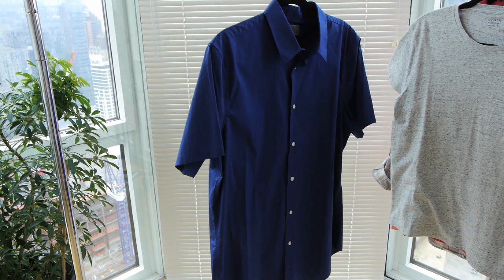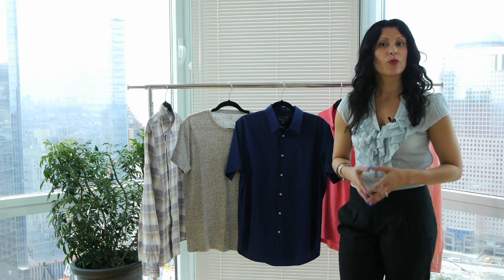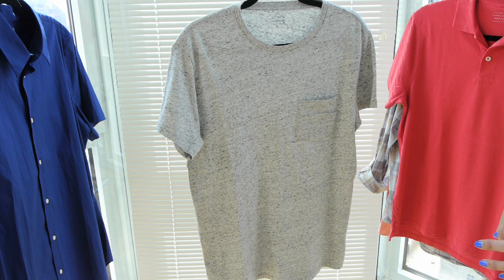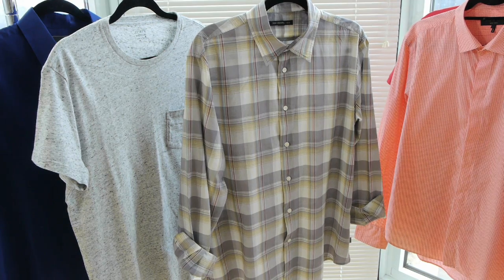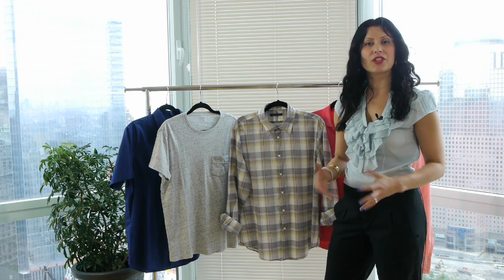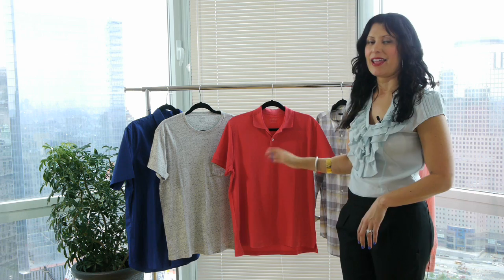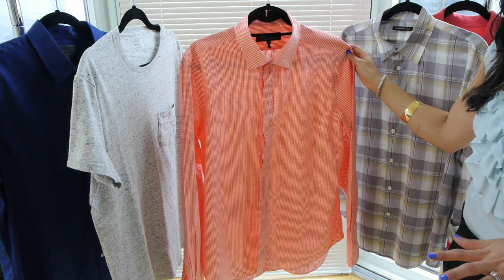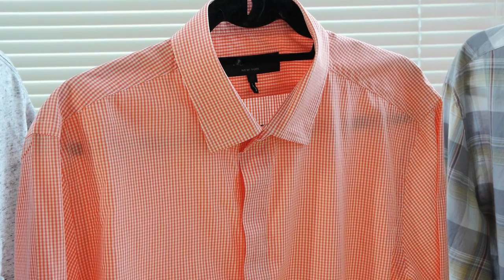What Kind of Casual Shirts Should Men Own? : Fashion Trends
Casual shirts that men should own include the crewneck tee, among others. Find out what kinds of casual shirts men should own with help from the founder of Enhance Your Style in this free video clip.

Series Description: Some things that you always need to keep in mind as the seasons change are the fashion trends that are emerging. Find out all about great fashion trends with help from the founder of Enhance Your Style in this free video series.